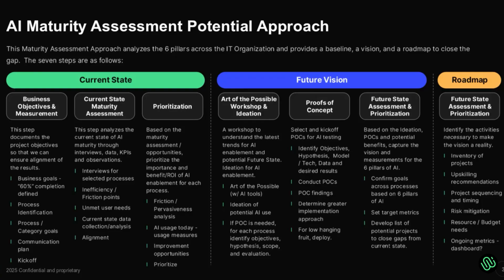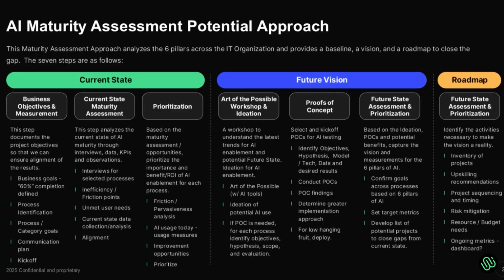Use cases of Agentic AI: Webinar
Use cases of Agentic AI. Don't miss out on the insights shared by CX experts in our latest webinar, where we delve into Agentic AI's transformative potential. Discover practical use cases, hear directly from industry leaders and understand how AI can drive smarter, more efficient customer experiences. Whether you're looking to stay ahead of the curve or seeking actionable strategies to boost your team's performance, this webinar has something for you!
Watch the full session now to learn how Agentic AI is reshaping the future of CX.